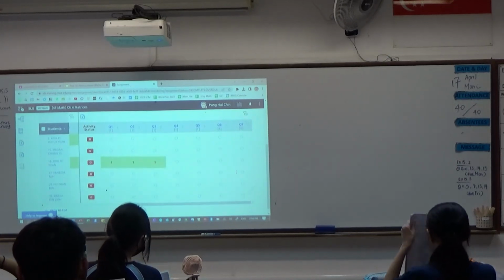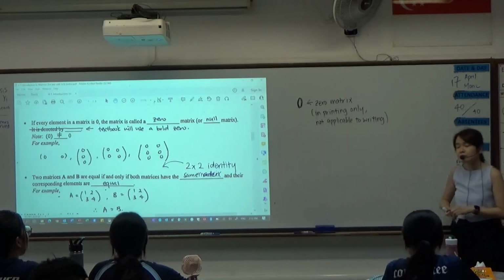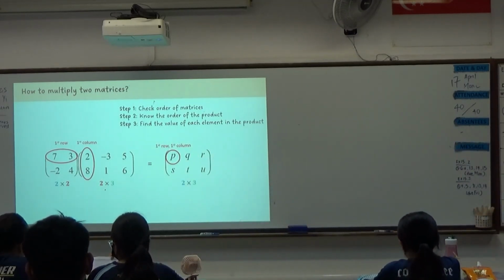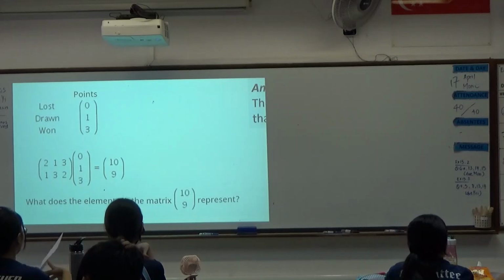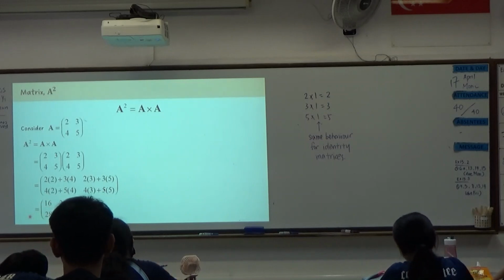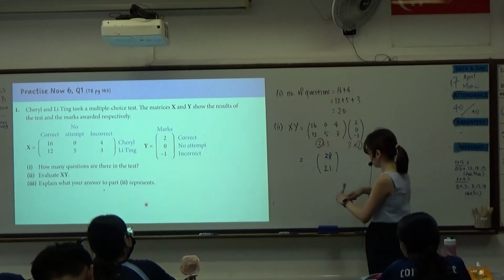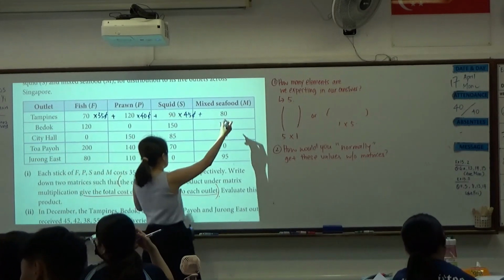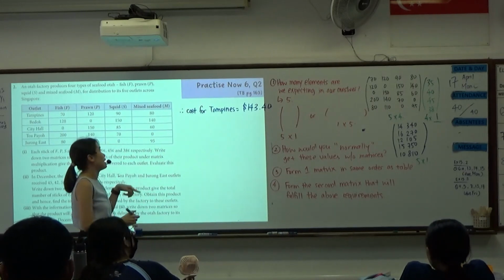4E EM (2023) Ch 4 Matrices (Lesson 1)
Note: This lesson is conducted after the completion of a SLS lesson.